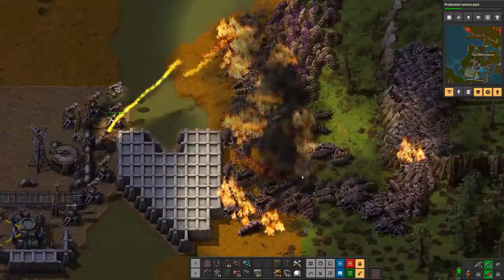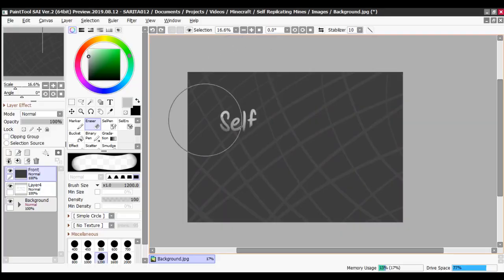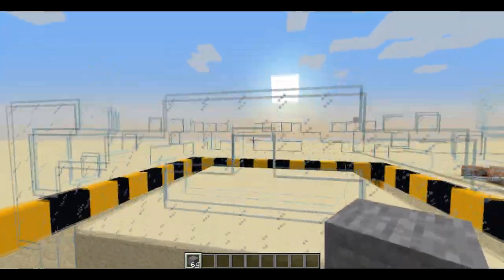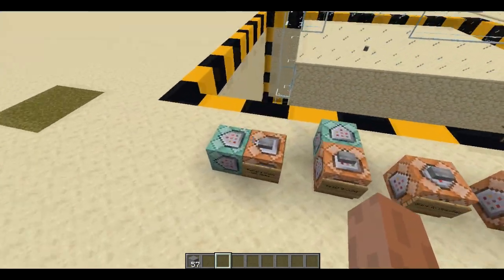Self Replicating Landmines - Part 1 - Landmines